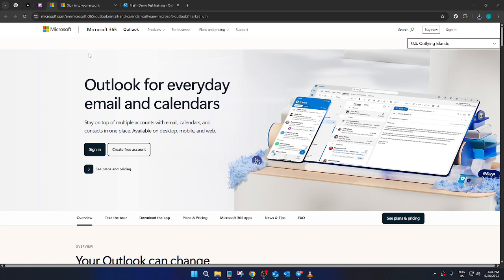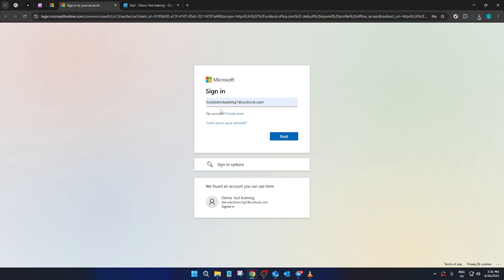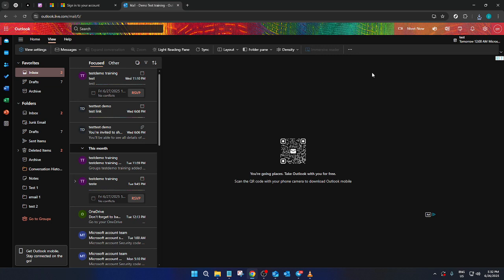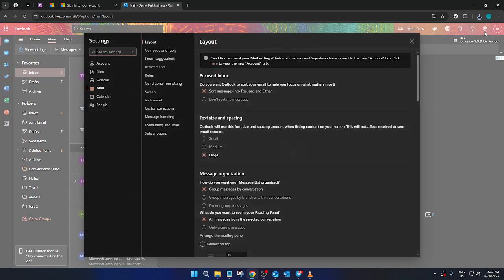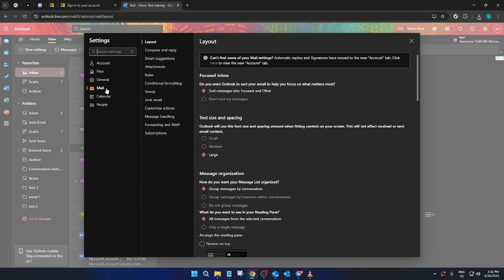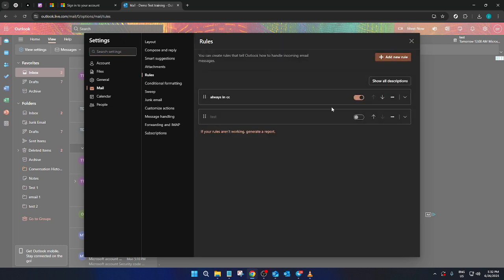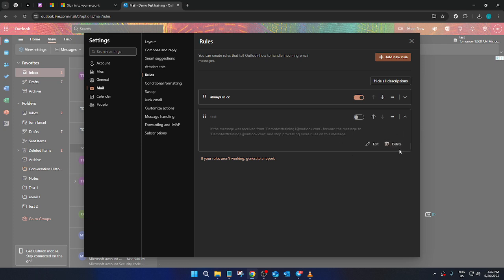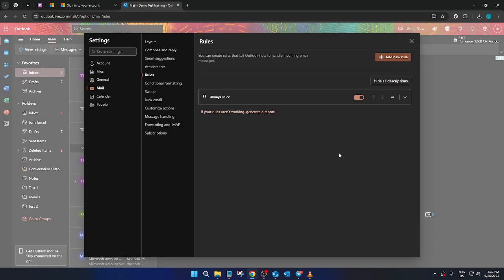How To Delete A Rule In Outlook (Easiest Way) (2026 Guide)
Want to clean up your Outlook inbox by removing unnecessary rules? This step-by-step tutorial shows you exactly how to delete a rule in Outlook, whether you're using Outlook 365, the Desktop app, or the Web version.

Timestamps:
00:00 Introduction
00:40 What are Outlook Rules?
01:20 Accessing the Rules Settings (Outlook 365, Desktop, Web)
02:30 How to Delete a Rule in Outlook Desktop
03:45 How to Delete a Rule in Outlook Web
05:00 Troubleshooting Common Issues
06:00 Tips for Managing Outlook Rules
07:00 Final Thoughts & Best Practices

Supported Platforms: Outlook 365, Outlook Desktop, Outlook Web

By the end of this video, you'll be able to quickly locate and remove rules you no longer need, streamlining your email workflow.